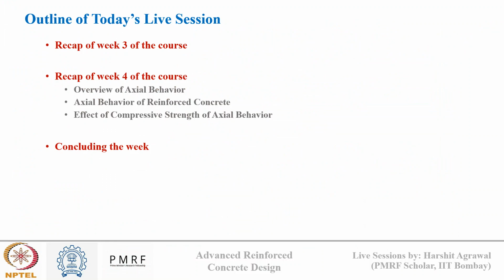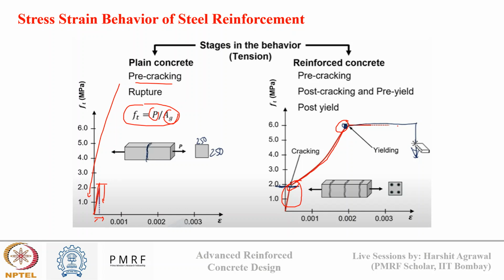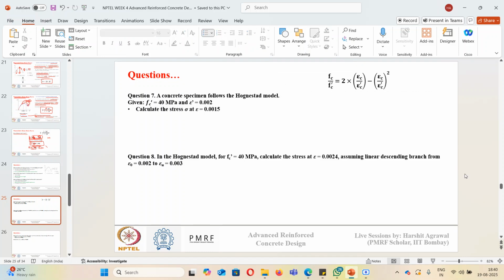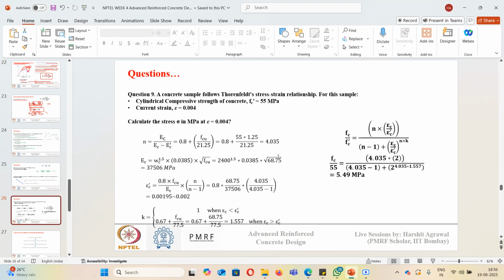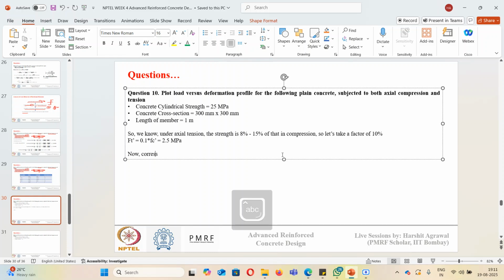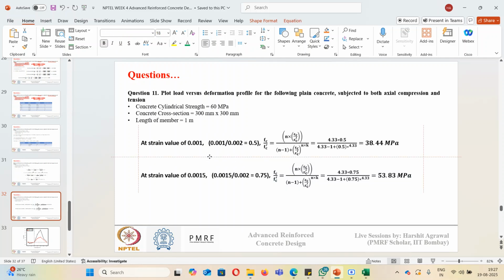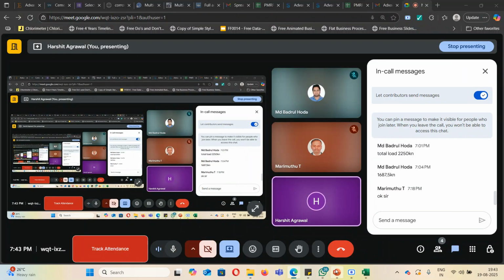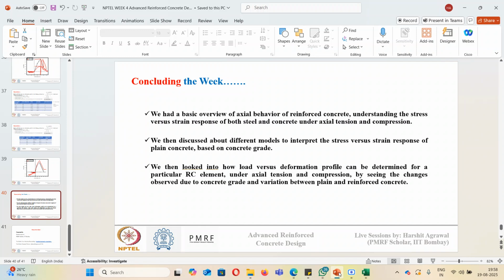Advanced Reinforced Concrete Design Week 4: Axial Behavior of Reinforced Concrete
Welcome to the fourth live session for the course "Advanced Reinforced Concrete Design" offered by NPTEL. The session discusses about axial behavior of reinforced concrete. The content of this session covers following things:
1. Overview of Axial Behavior
2. Axial Behavior of Reinforced Concrete
3. Effect of Compressive Strength of Axial Behavior